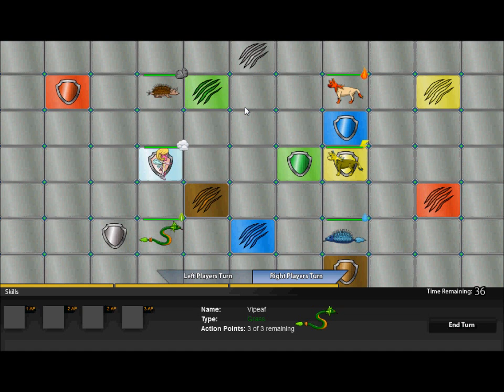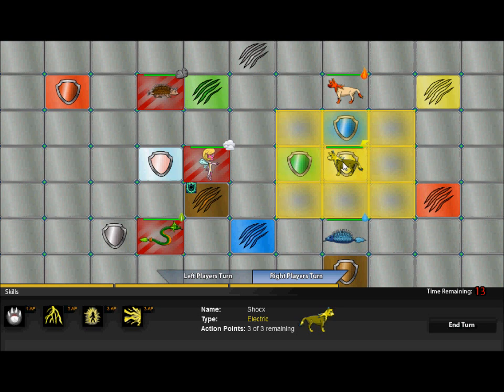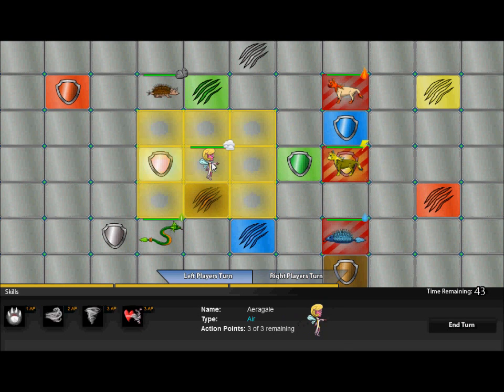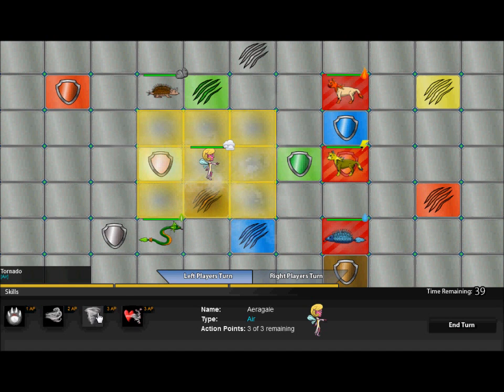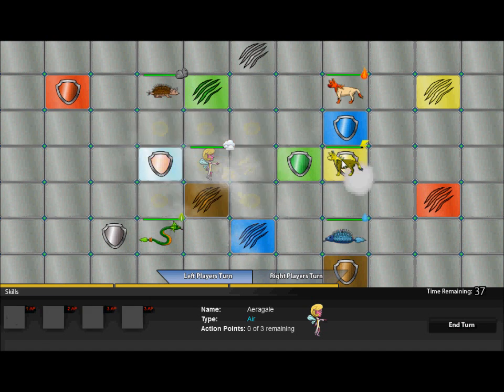DigiBrawl Prototype - System Walkthrough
This video explains the system mechanics of DigiBrawl's Battle System, talking about what the final product intended to be like and how far along the team got before the project got scrapped. It was for a university group project in final year, I took the role of Lead Artist, and took over the role of Battle Director when one of the team members dropped out.

It's a turn based strategy game that you could play with a friend, each having a team of three different monsters. For the prototype, the battle is held all at once on the one computer, but the final product was to have the game running on phones/tablets with an asynchronous online play (similar to games like Words With Friends) where each player takes turns to make their move.

The game was to support a creation centre, where players could make their own monsters from bits and pieces of the game's own creations. This was to allow player variety and add a bit of uniqueness to your own team, and to accommodate those that liked a particular monster but wanted to change the type or colour to make it even more ideal for them.

There is a glitch with one of the attacks (it appears to be random, it worked before and after recording so I have no idea why it glitched during recording) and hopefully when I take another video to show off a typical battle it'll work at least once to show it can be done.